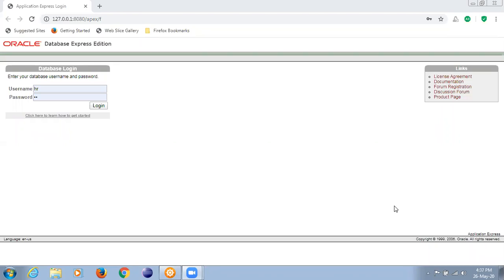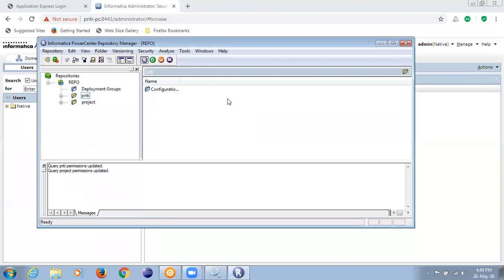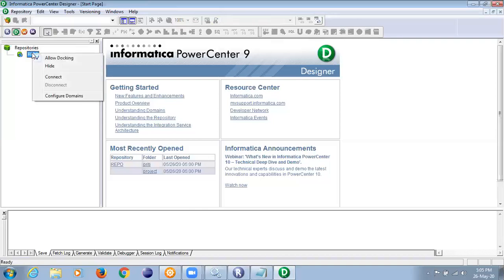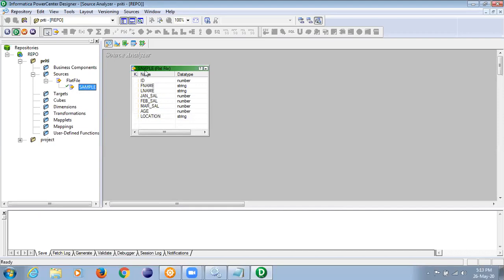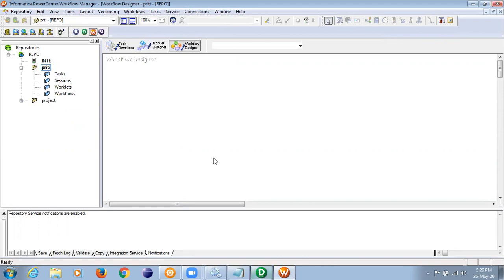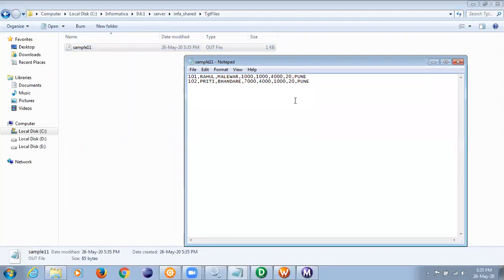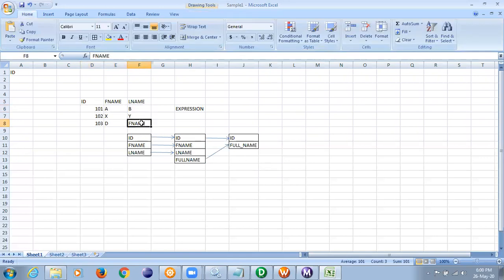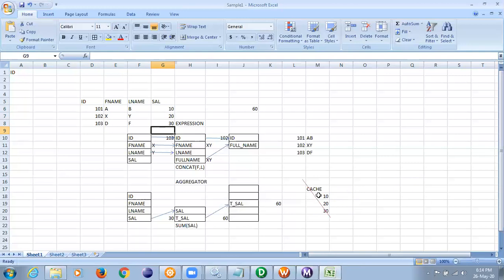Informatica Power Center Demo by Rahul Malewar - Basics of Informatica and Expression Transformation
Hello,

This video will give you a general idea about Informatica PowrCenter.

Regards,
Learn Well Technocraft